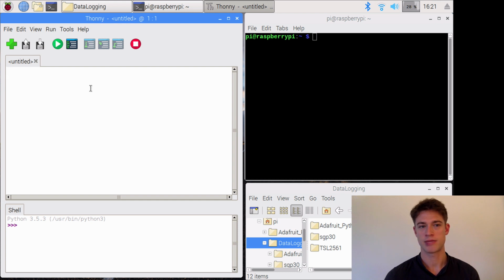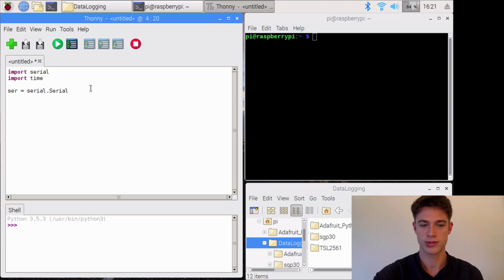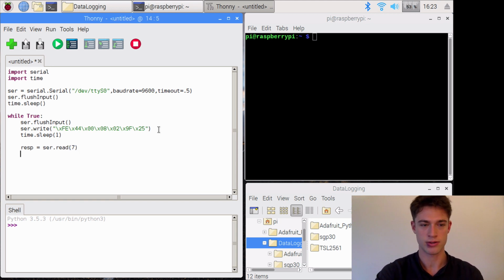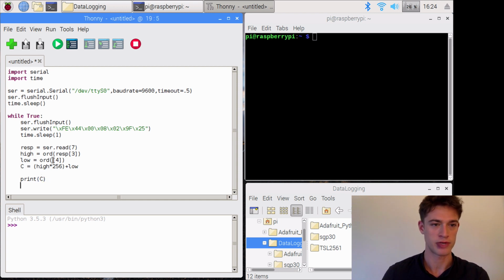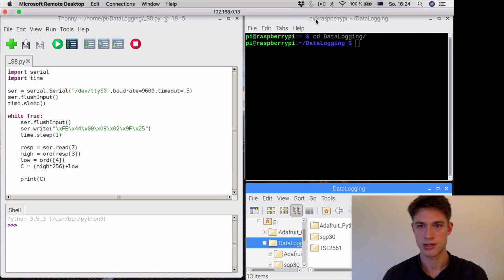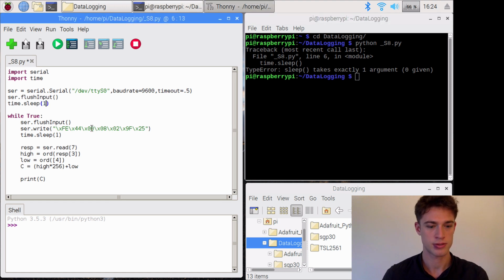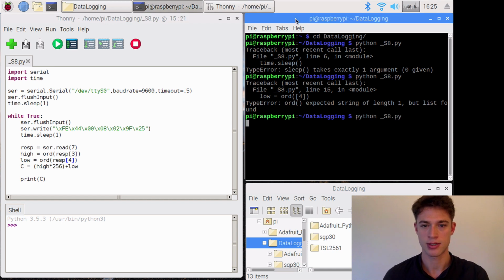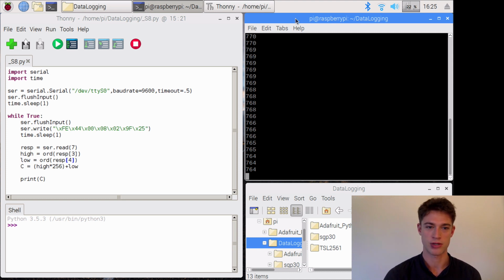12 | Indoor Weather Station | SenseAir S8 | CO2 Sensor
How to connect an S8 sensor to Raspberry Pi and capture data from it. ____________________________________________________________________

CODE
import serial
import time

ser = serial.Serial("/dev/ttyS0",baudrate =9600,timeout = .5)
ser.flushInput()
time.sleep(1)

while True:
    ser.flushInput()
    ser.write("\xFE\x44\x00\x08\x02\x9F\x25")
    time.sleep(1)

    resp = ser.read(7)
    high = ord(resp[3])
    low = ord(resp[4])
    co2 = (high*256) + low
    print(co2)
    time.sleep(.1)